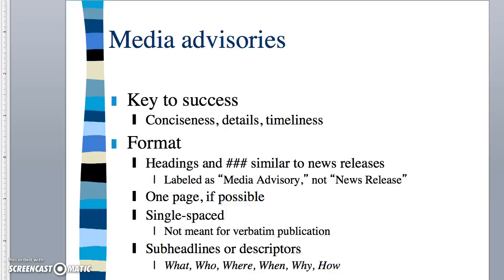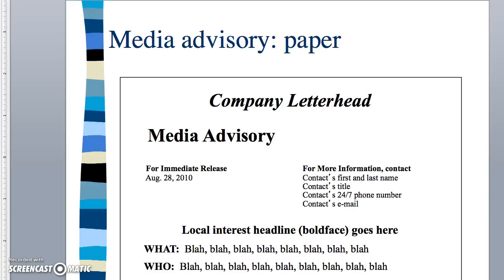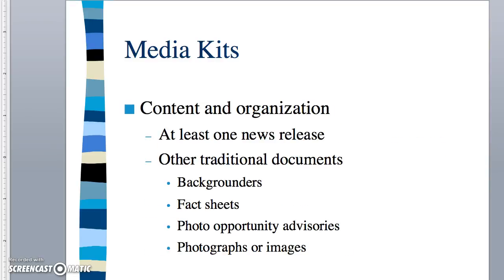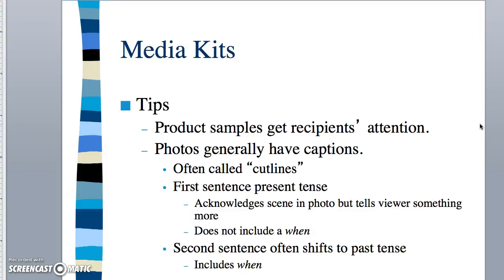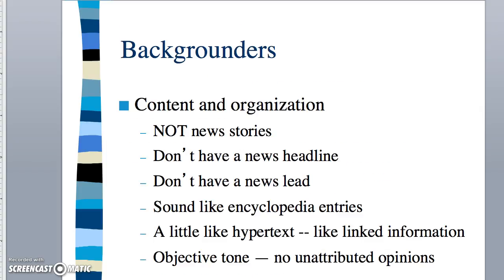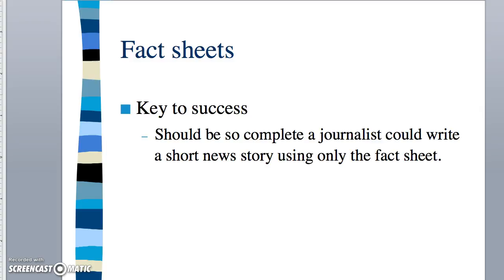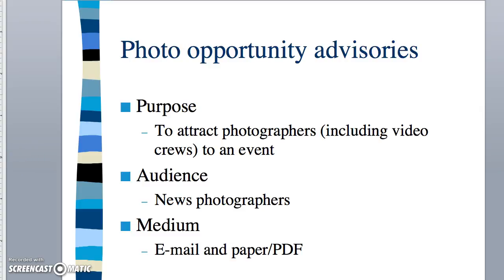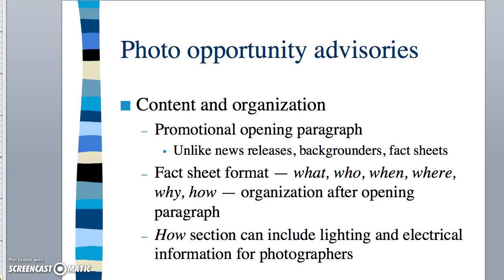Media Advisories and Media Kits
Lecture on media advisories and media kits.